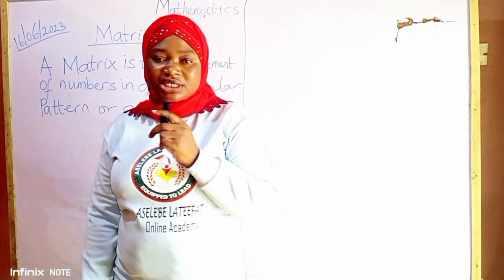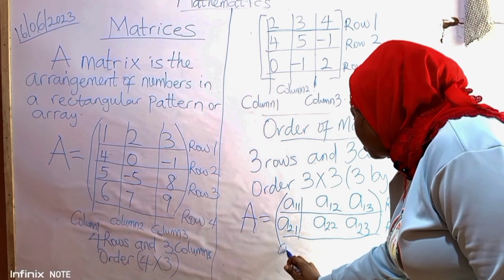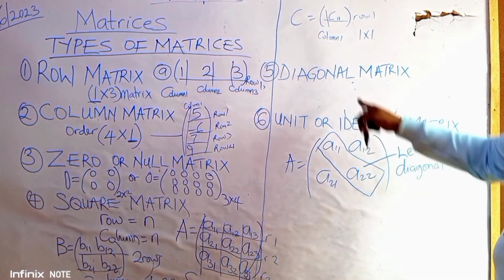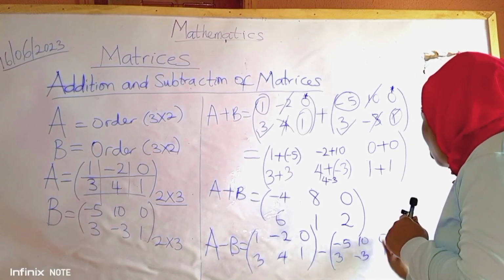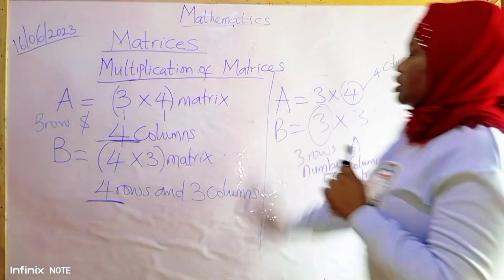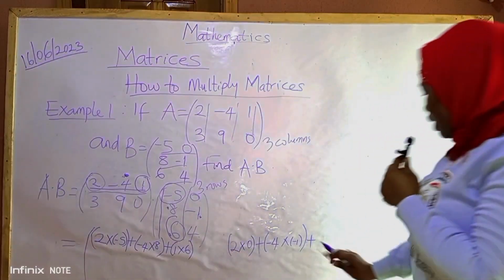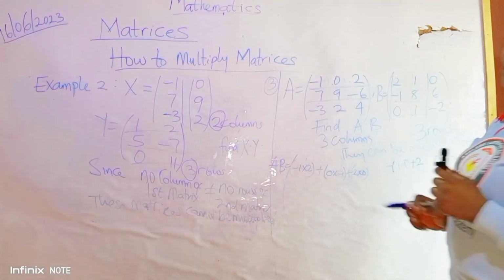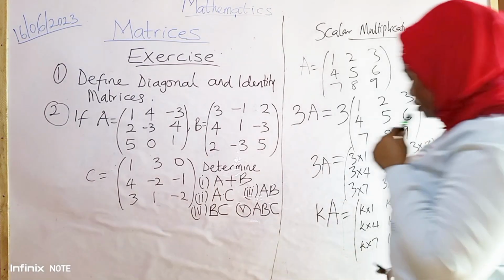MATRICES: Types of Matrices, Addition, subtraction, and multiplication of Matrices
Hello and welcome to my comprehensive guide on matrices. In this video, I will be diving deep into the world of matrices, exploring the fundamentals of multiplication, and providing you with some top tips and tricks to help you master this essential mathematical skill.

Main Points:

1. Understanding the Basics of Matrices
- Identifying the Dimensions of a Matrix

2. Multiplying Matrices
- Definition of Matrix Multiplication
- The Commutative Property
- The Associative Property

3. Special Cases of Matrix Multiplication
- Multiplying a Matrix by a Scalar
- Finding the Inverse of a Matrix
- Multiplying Matrices of Different Dimensions

A Matrix is a rectangular array of numbers

( complex and real numbers, at times

 trigonometric functions).

In more explanatory, A Matrix is the

 arrangement of real numbers, complex

 numbers, or Trigonometric functions in

 horizontal lines (ROWS) and vertical lines

 (COLUMNS) in a rectangular pattern or

 array.

Generally, the matrix is a rectangular array

 of numbers in an enclosed bracket.

For example,

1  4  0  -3   lies on the first horizontal line

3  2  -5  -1  lies on the second horizontal line

 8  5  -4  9   lies on the third horizontal line

The numbers that line the horizontal

 lines are called ROWS of the Matrix

This means that     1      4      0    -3   is

 the ROW 1 of this Matrix

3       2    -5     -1 is the ROW 2 of this Matrix

 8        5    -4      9 is the ROW 3 of this Matrix

Similarly,

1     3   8        lies on the first vertical line

 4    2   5       lies on the second vertical line

 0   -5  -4      lies on the third vertical line

-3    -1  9      lies on the four vertical line

The numbers that line in the vertical lines

 are called COLUMNS of the Matrix

This means that

 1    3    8      is the COLUMN 1 of this matrix

 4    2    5      is the COLUMN 2 of this matrix

 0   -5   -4      is the COLUMN 3 of this matrix

 -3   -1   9      is the COLUMN 4 of this matrix

In summary, this Matrix has 3 ROWS and 4 COLUMNS.

ORDER OF MATRICES: The order of a given

 matrix is the number of its rows and

 columns.

The above matrix has an order (3 x 4)

NOTE: In Matrices, there is no use of commas to separate the numbers.

Each member of a matrix is known as an ELEMENT.